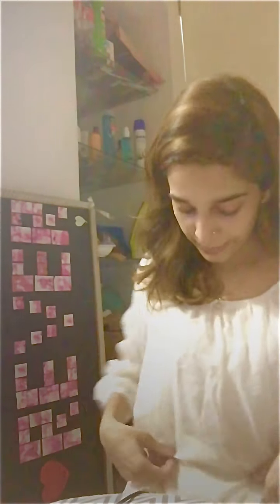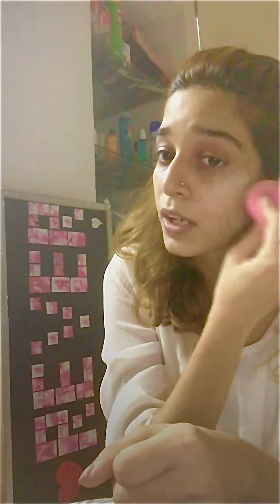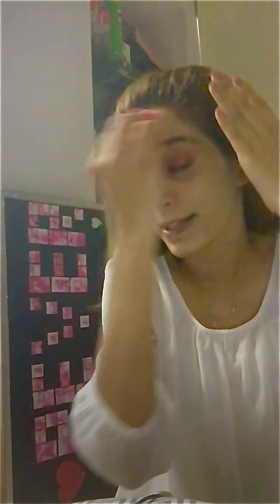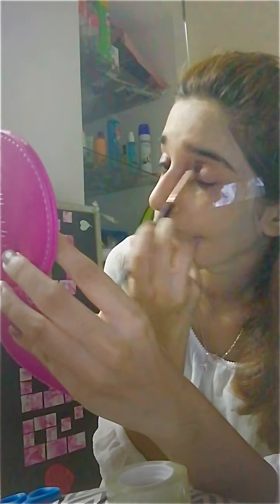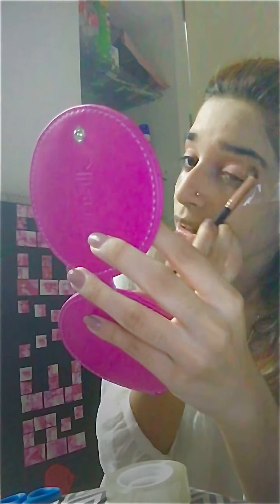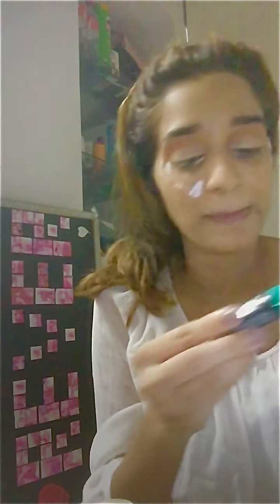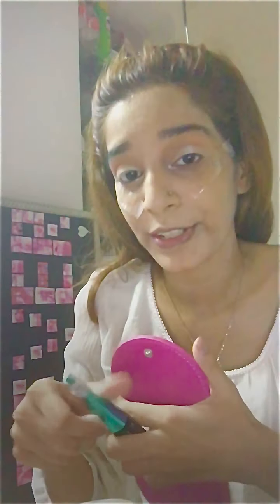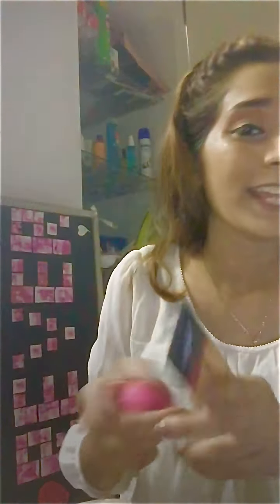Shimmery eye look with a bold red lip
Products :
Moisturizer - Neutrogena hydro boost
Foundation :
L.A girl pro matte - medium beige
Loreal infallible pro matte - shade 106

P.s - DO NOT FORGET TO TAP THE SUBSCRIPTION BUTTON AT THE TOP!
Concealer :
L.A girl yellow corrector
Lip color - Emellie - shade 24